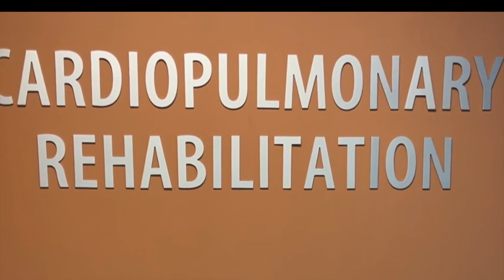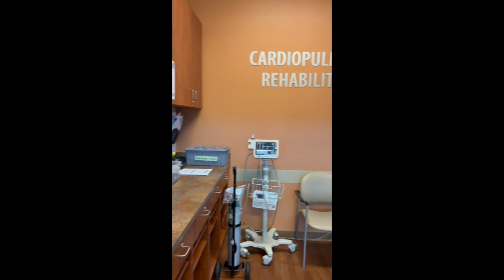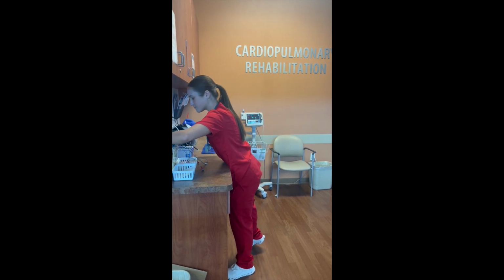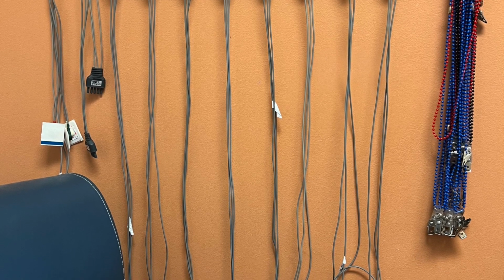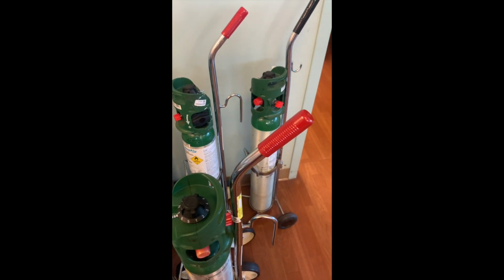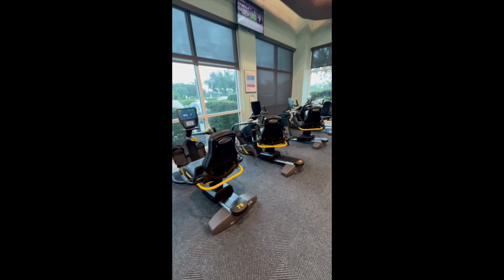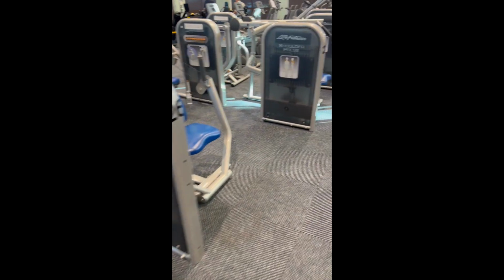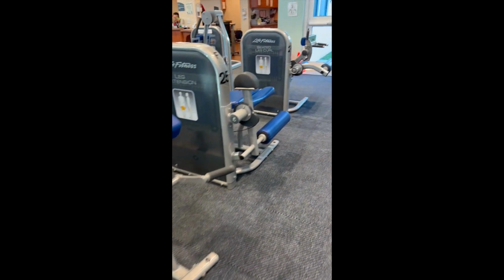Cardiac Rehab Project